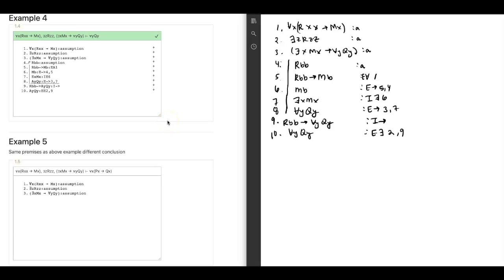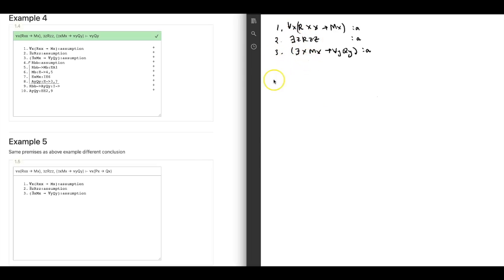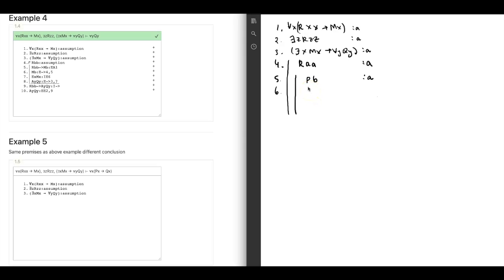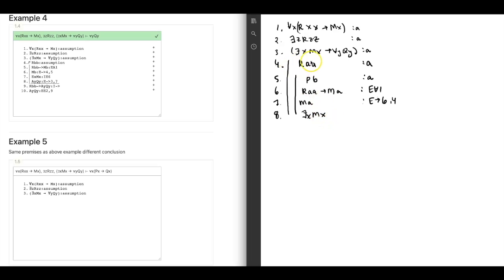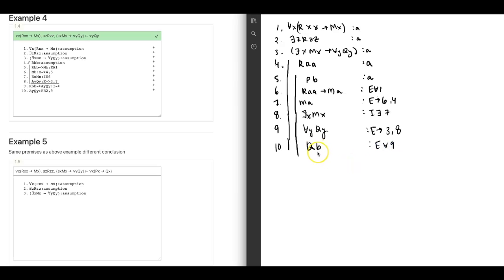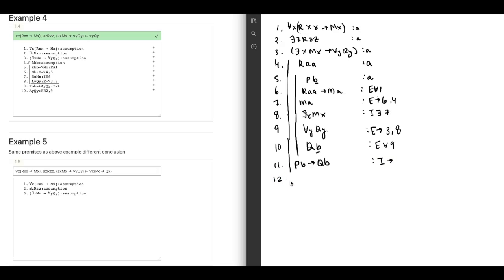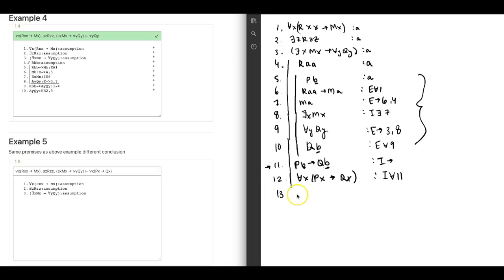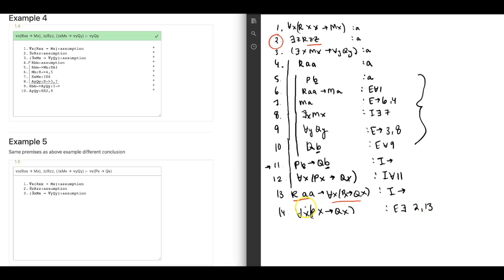Week 7 Example 5